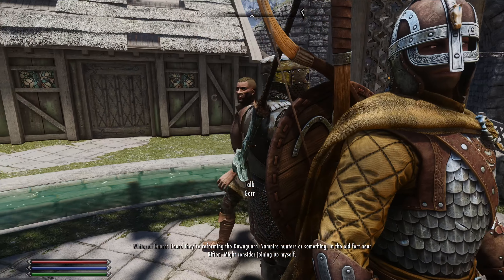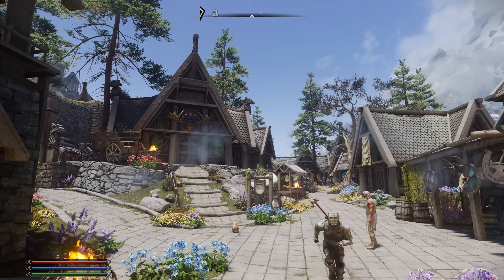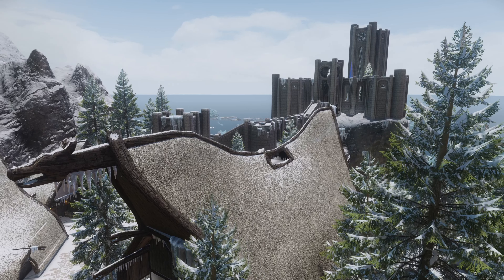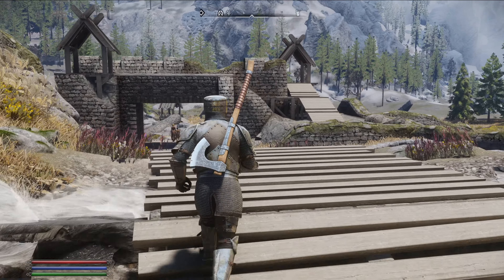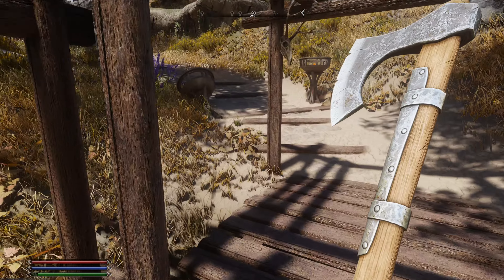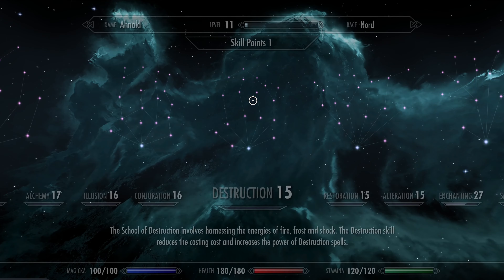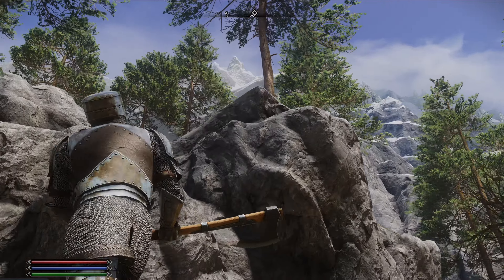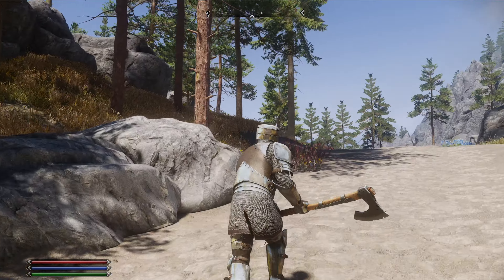COMPLETE Skyrim Overhaul in A TINY Package | (modlist no longer available)